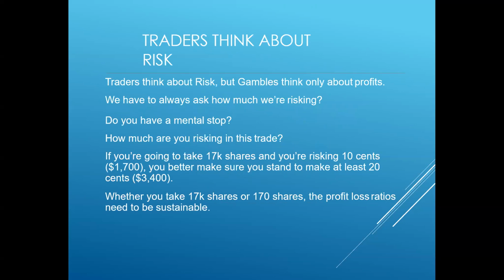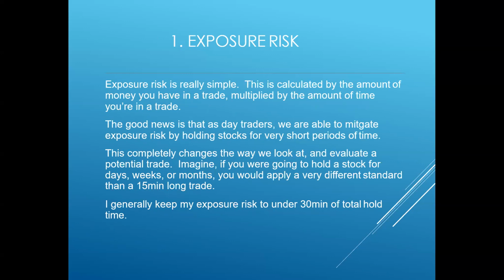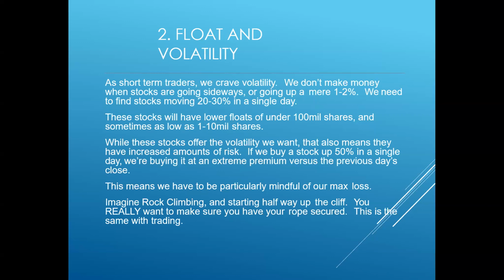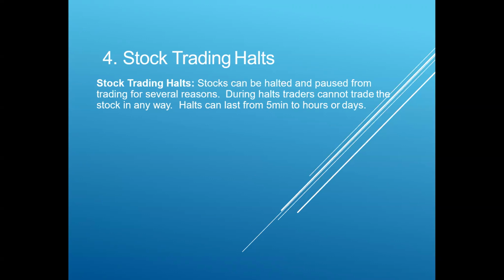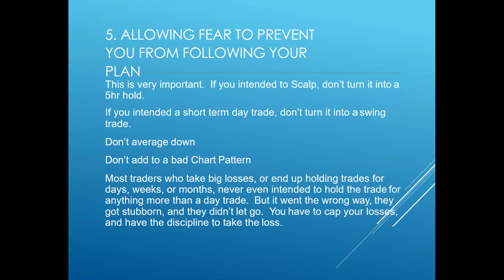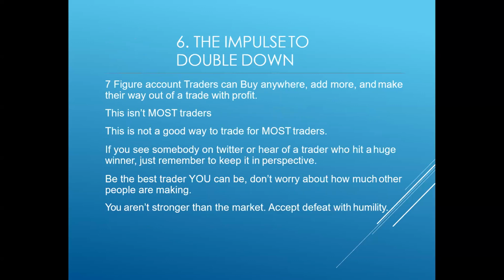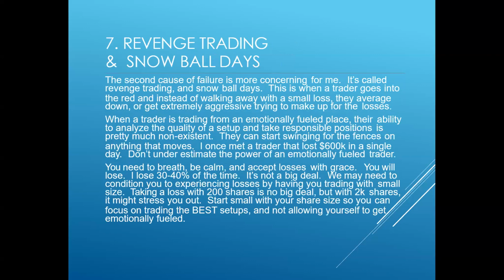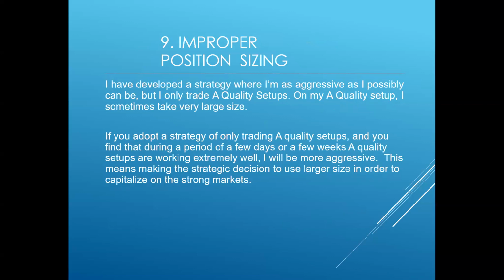Chapter 4: Risk Management Continued and Trading Psychology 101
Chapter 4 of our complete A-Z Trading Course!